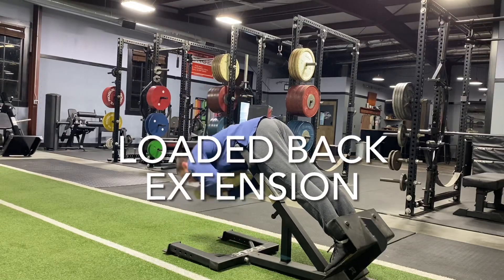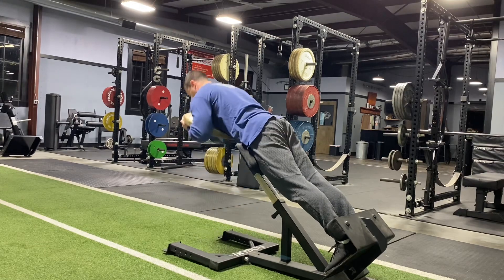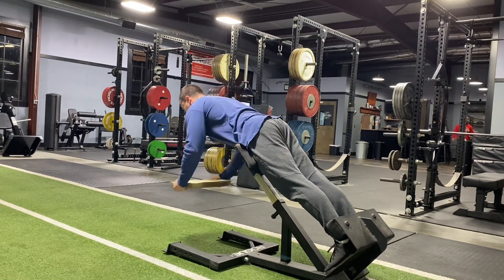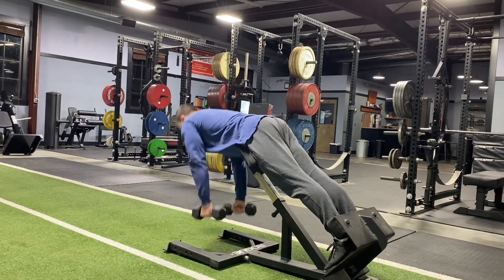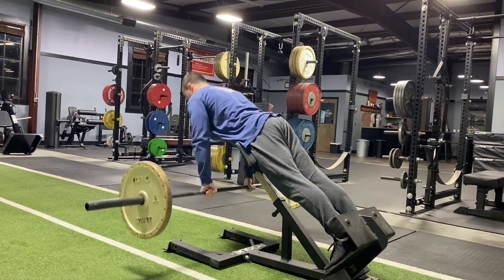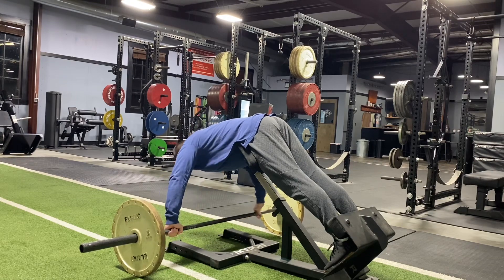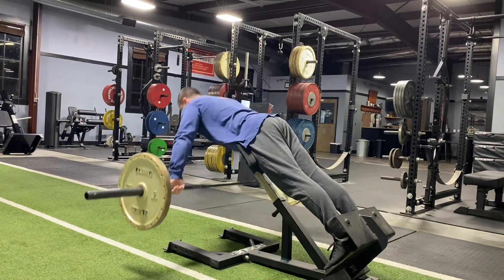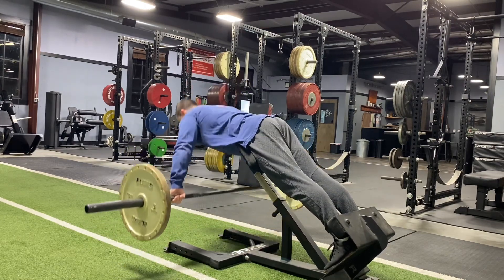How to: Loaded Back Extension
How to perform a Loaded Back Extension.